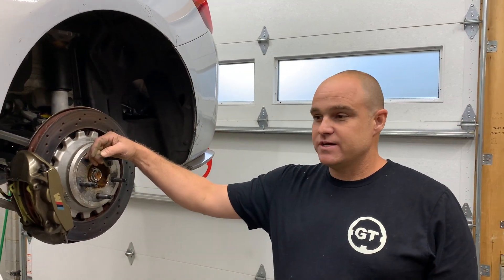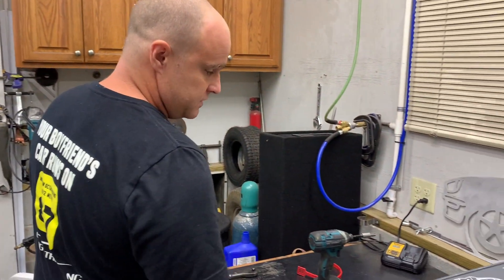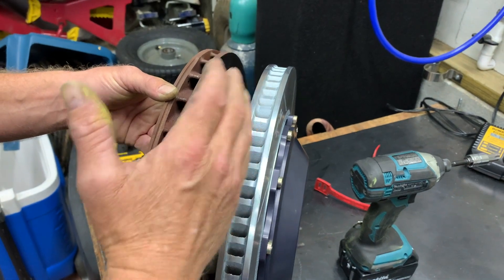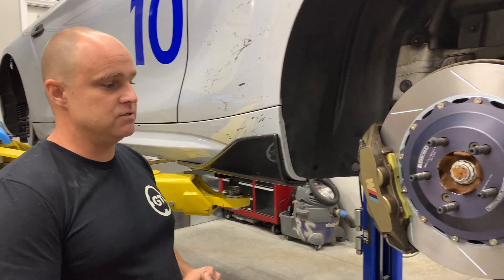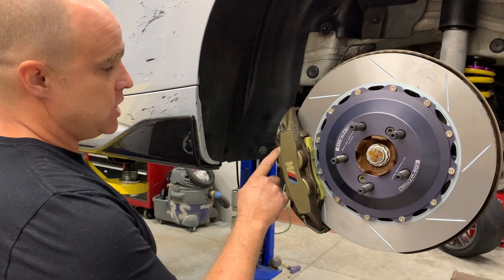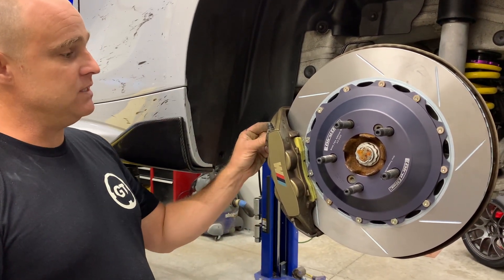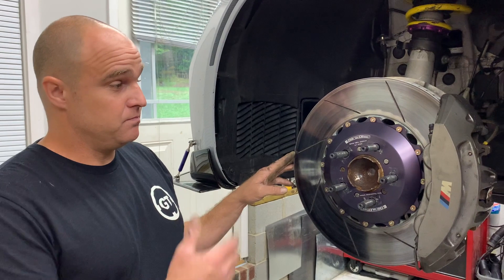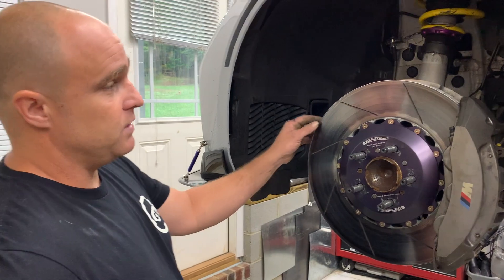BMW M2 Competition Coupe - Girodisc rear brake rotors install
This video is a follow up to the front rotors and pads install video we made 2 weeks ago. Big thanks to Rosco Scott from Garage Therapy NC for volunteering his car and time to make this video.